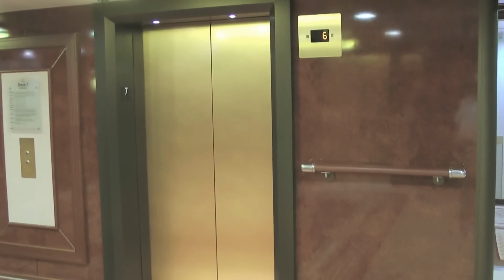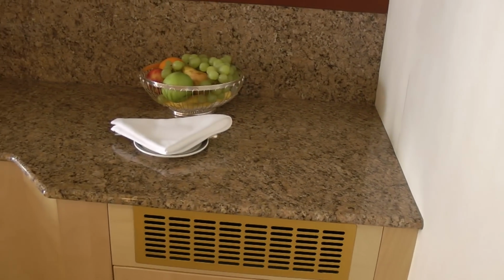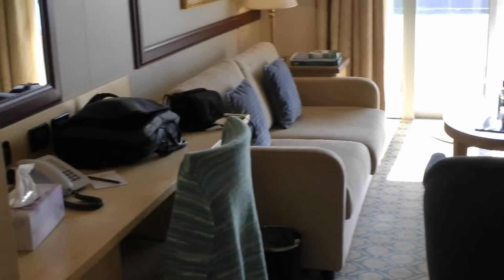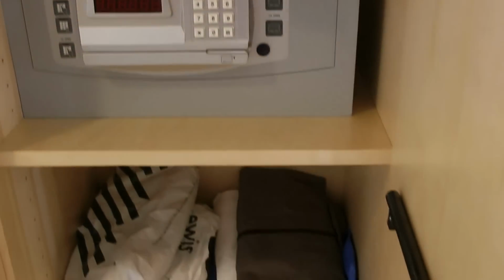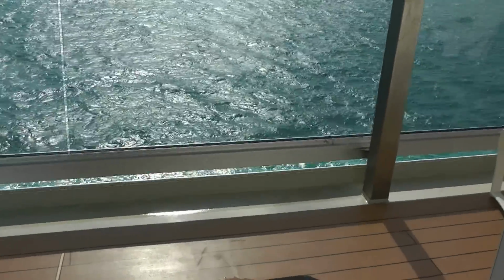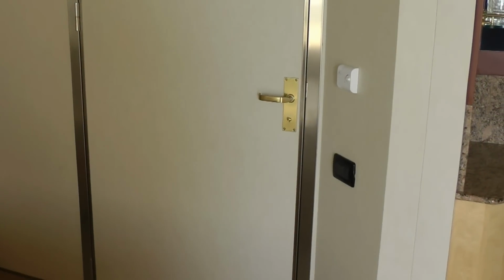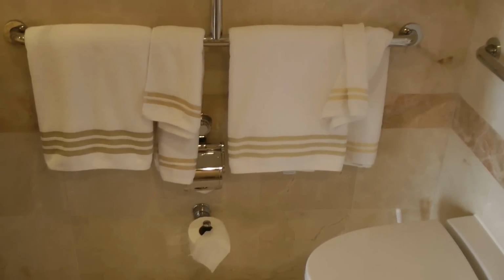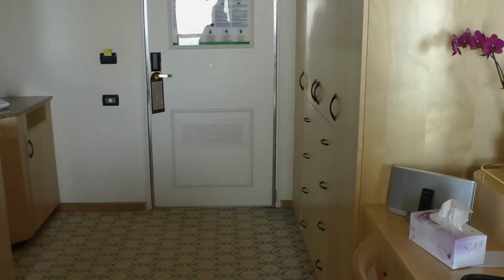Q7 Disabled Cabin 7030, Queen Elizabeth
A tour of this very comfortable Queens Grill Suite, on the cruise ship Queen Elizabeth, which has been specially adapted for disabled people.